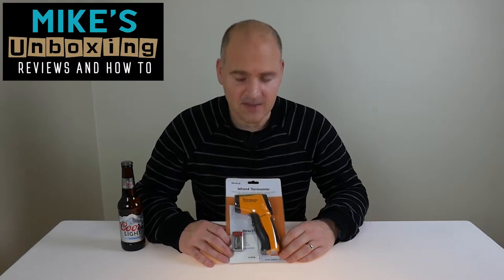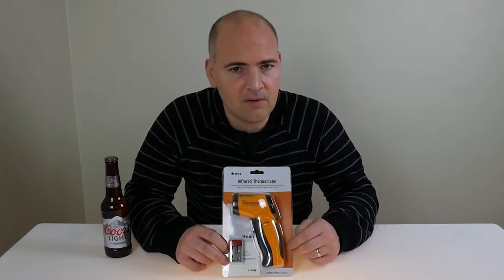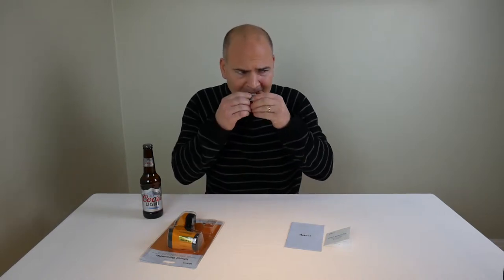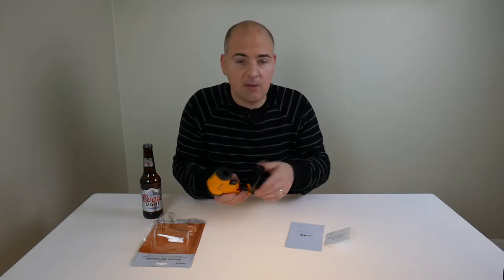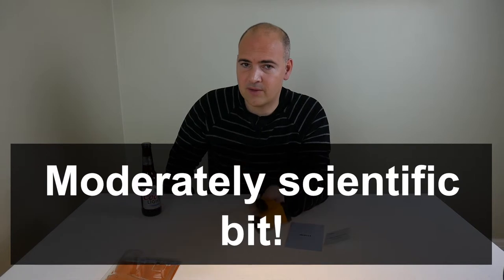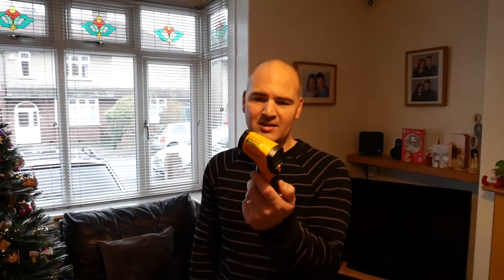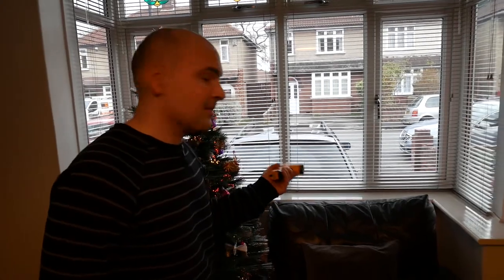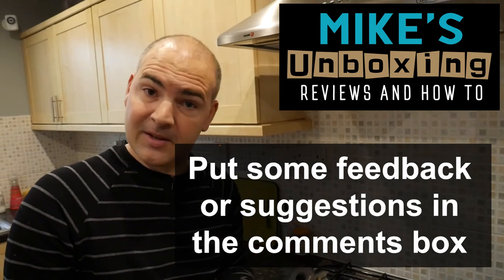Helect Infrared Digital Thermometer Money Saving Tech Tool Unboxing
Amazon UK
Amazon US
Amazon CA
Amazon DE
Amazon FR
Amazon ES
Amazon IT

In this video. Mike unboxes and takes a first look at the Helect Infrared digital thermometer.